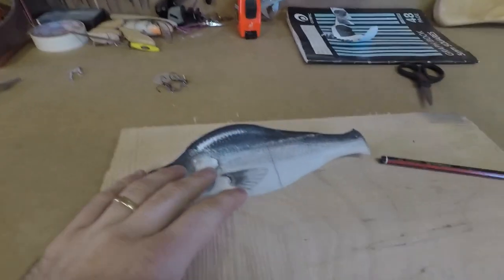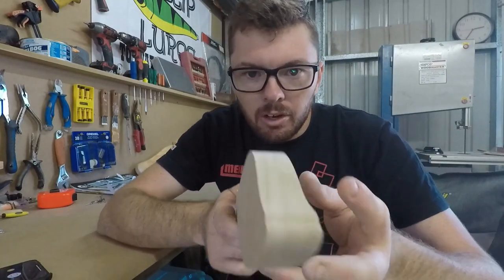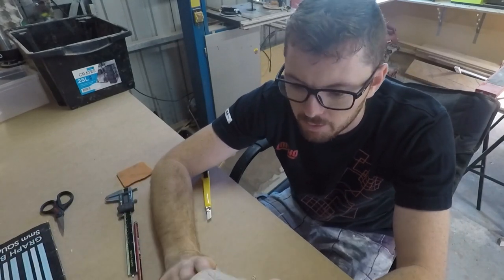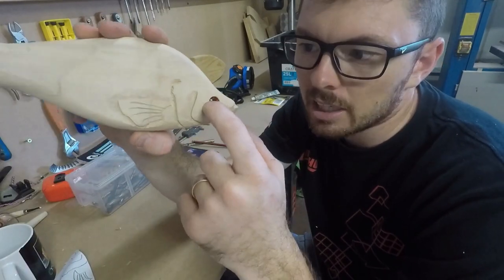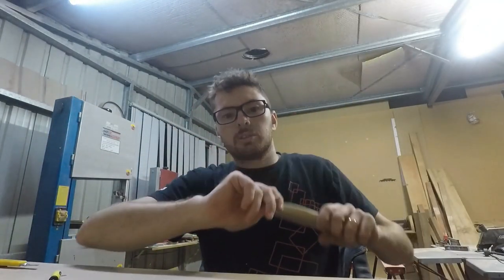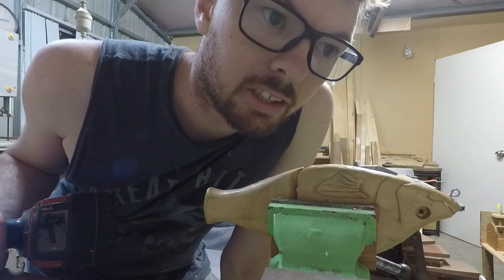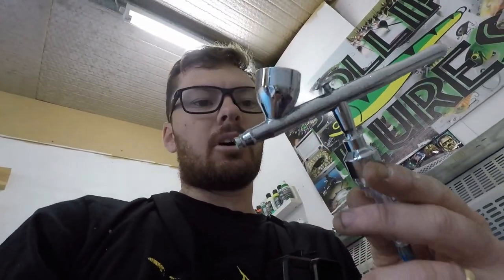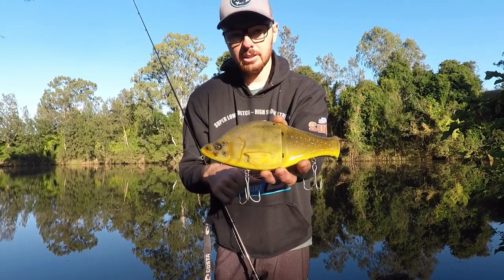How to make a Yellowbelly Glide Bait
Our fist lure making video and we decide to make a 210mm and 8oz this lure isn't for he faint. We studied a yellowbelly closely to get the paint job as accurate as possible.